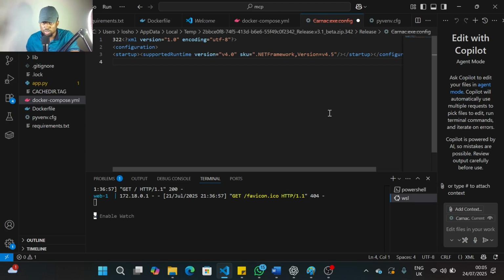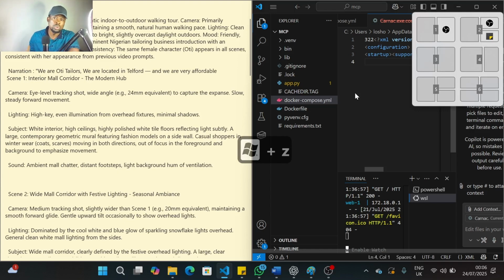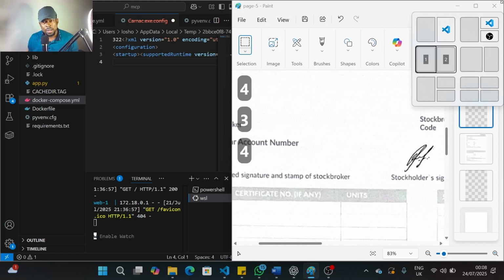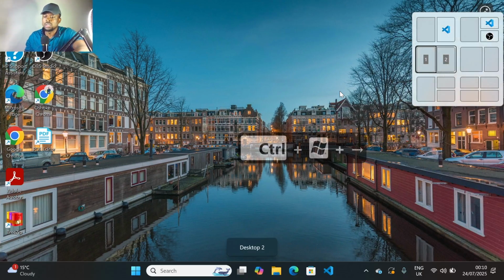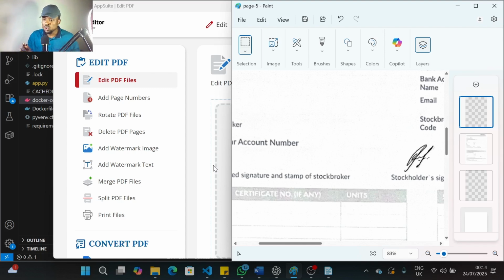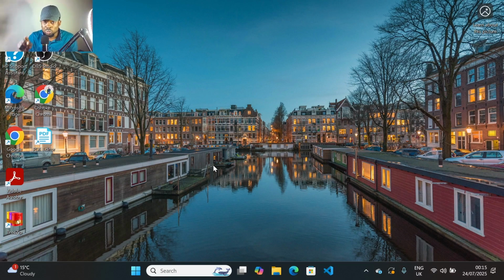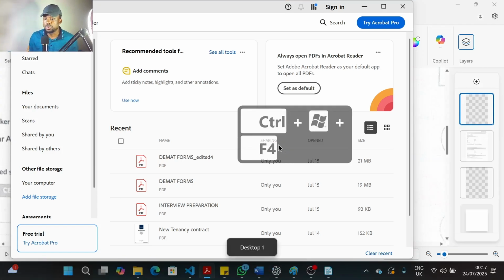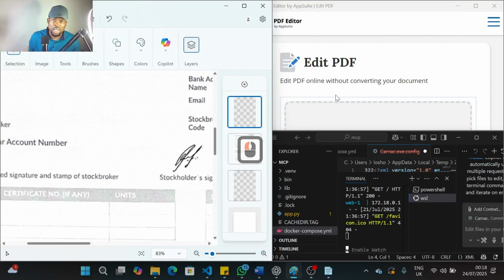Master Multitasking on Windows 11: Snap Layouts & Virtual Desktops Like a Pro!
Boost your productivity with these powerful multitasking features in Windows 11! Learn how to use Snap Layouts to organize your screen and Virtual Desktops to keep your work and life separate. Quick shortcuts and pro tips included!